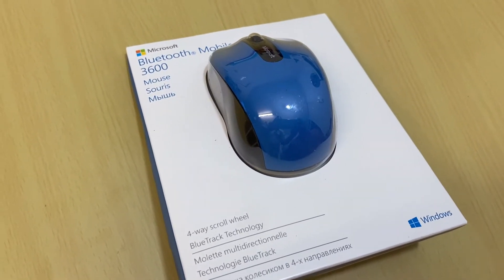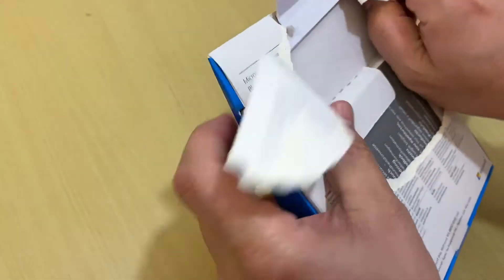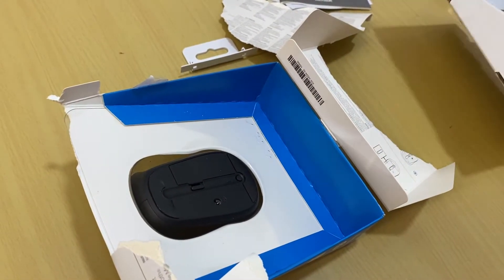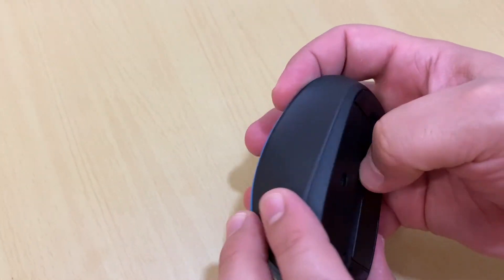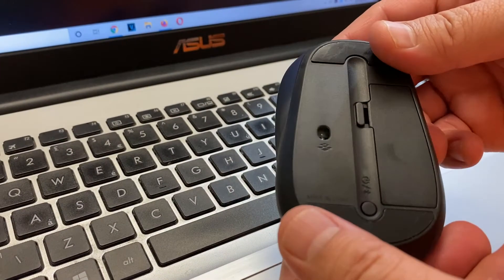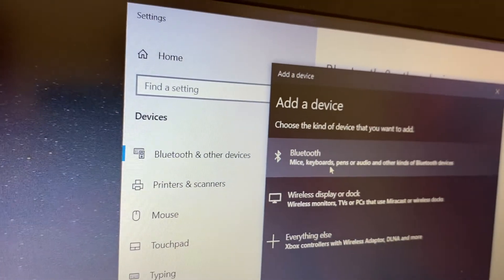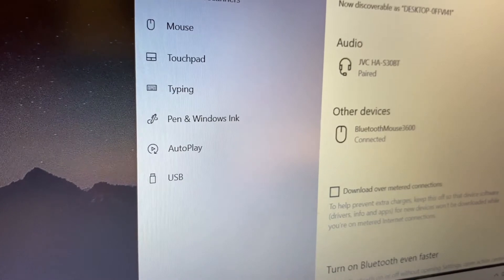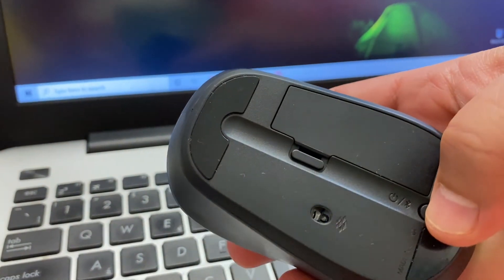Best Mouse To Buy in 2020/2021 ,Bluetooth Wireless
Microsoft Bluetooth Mobile Mouse 3600 - Blue | Bluetooth 4.0 technology
Weighs Just 63 Grams.I used my old one and replaced with new one.

▶This video about my own experience of which Mouse to buy,
To use it with your device Freely,Wirelessly without Dongle.